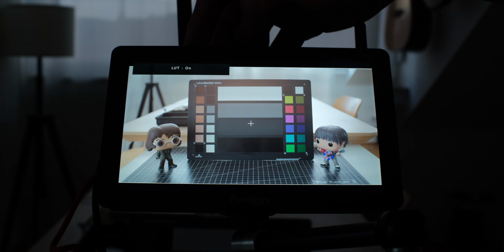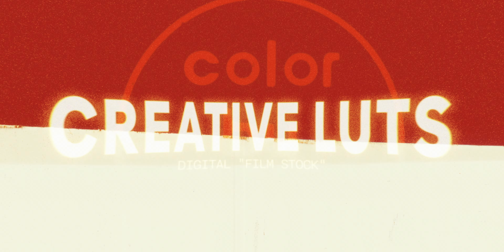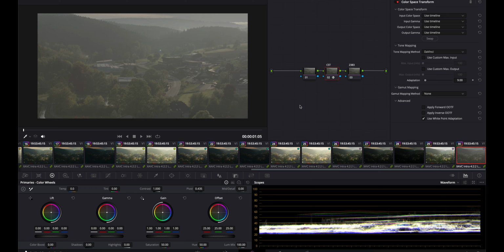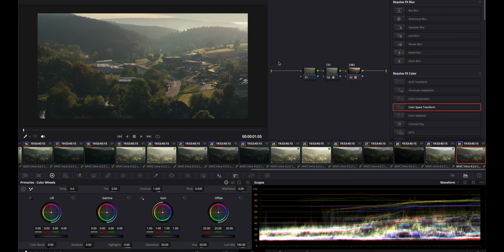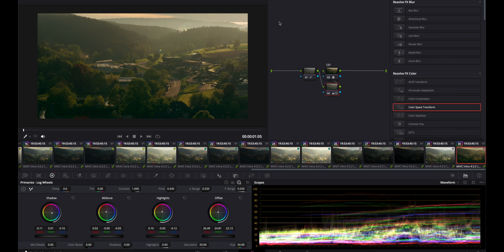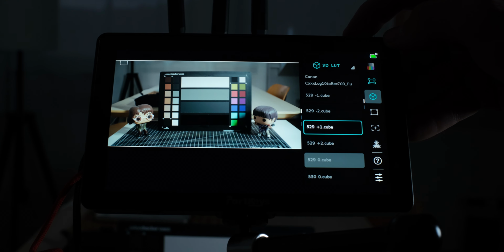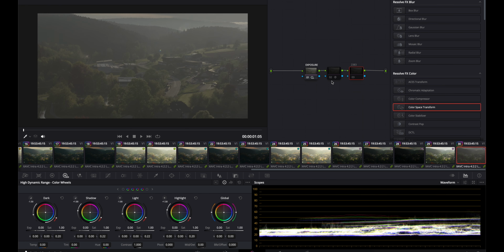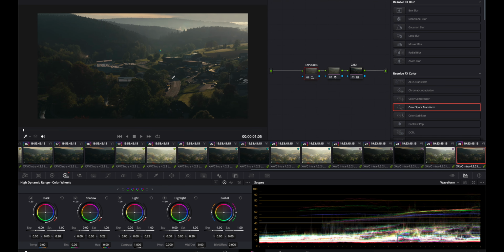On-set LUT Workflow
Take back the control of your image. Or is it a far fetched idea? What do you think?

Hope you enjoy! I love you!

Timestamps
00:00 Intro
01:15 Technical LUTs
01:31 Creative LUTs
03:58 Exposure Correction LUTs
05:41 Monitor & LUT Quality